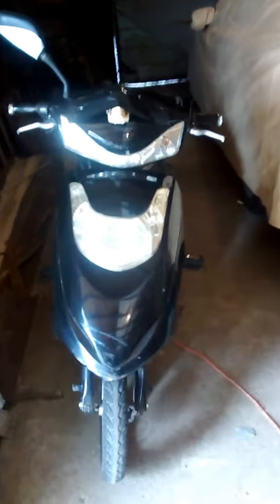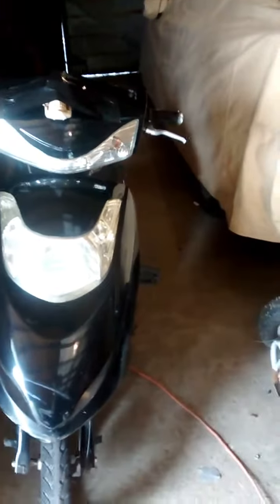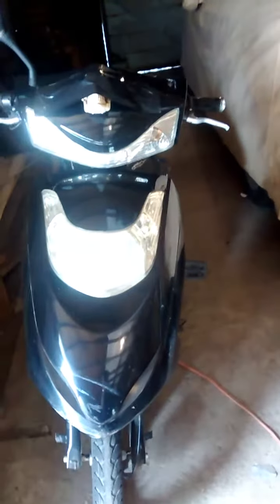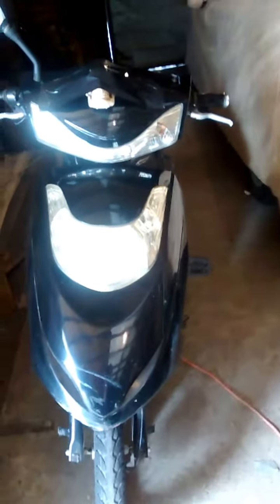Easy way to Pimp your Ebike out!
Some ideas I had for my Ebike.  For fun